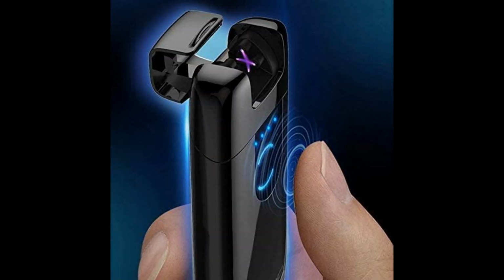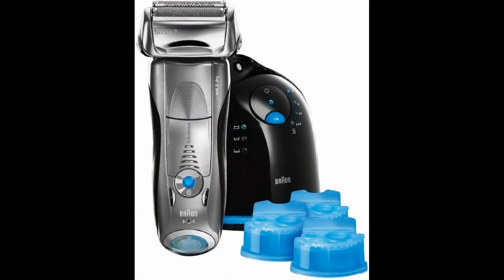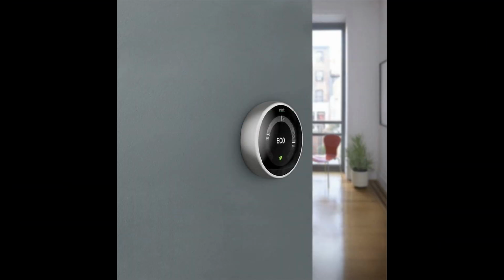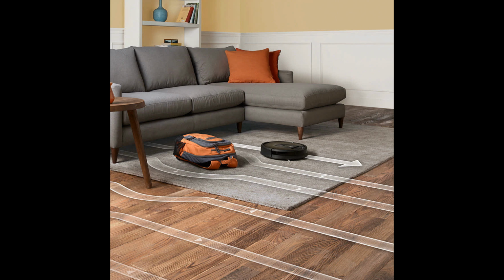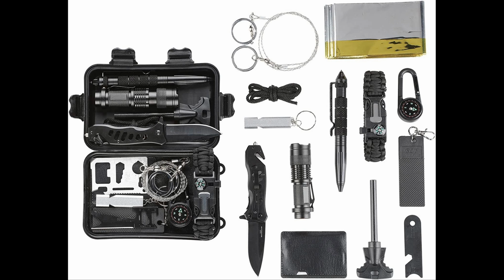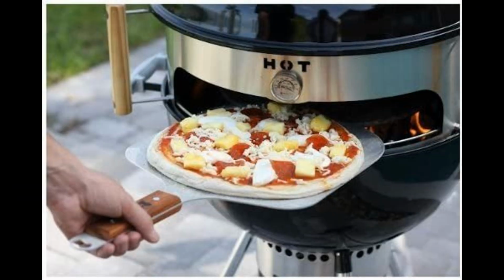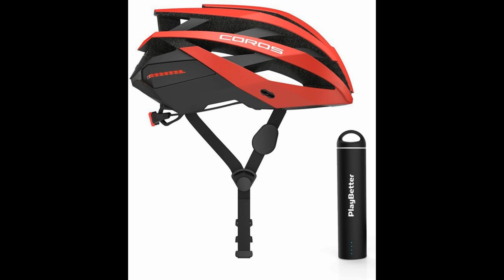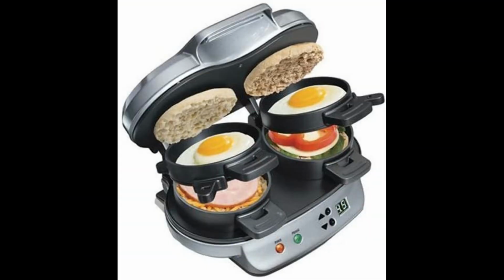25 Best Cool Gadgets For Men - Gift Ideas For Men - Gadgets Men Will Love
In this video, we will try to show you some 25 cool gadgets for men which can also be great gift ideas for men that can make moments in life very eventful and exciting.

00:16 Digital Luggage Scale
00:46 Tesla Coil Rechargeable Windproof Lighter
01:22 Toilet Paper Blaster Skid Shot
01:46 Dango Dapper EDC Wallet
02:20 Braun Series 7 799cc-6 Wet & Dry Shaver System Replaces 790cc (Special Edition)
02:56 Best Beer Chiller Stick – Pack of 2 – No Ice No Bucket – Single Bottle Cooler – Stainless Steel
03:27 Microsoft Universal Foldable Keyboard for iPad, iPhone, Android Devices, and Windows Tablets
04:00 DJI Mavic 2 Zoom Drone
04:39 Nest (T3007ES) Learning Thermostat
05:14 BOXLOCK: The Worlds First Smart Padlock to Protect Deliveries
05:59 Prusa DIY 3D Printer
06:30 Wiivv Custom 3d Printed Custom Sandals
07:01 iRobot Roomba 980 Robot Vacuum with Wi-Fi Connectivity
07:45 Emergency Survival Kit for Camping Hiking
08:20 GoPro Hero 6
08:53 Livescribe 2GB Echo Smartpen
09:26 High definition, DVR Dashboard Camera
09:57 KettlePizza Basic Pizza Oven Kit for 18.5 and 22.5 Inch Kettle Grills, KPB-22
10:34 JBL Xtreme 2 Waterproof Bluetooth Speaker
11:03 AKG N60NC Travel Wireless Noise Cancelling Headphones
11:40 Amazon Fire TV
12:11 Coros Omni Smart Bike Helmet
12:40 Netatmo Smart Weather Station
13:06 Virtual Reality Goggles
13:40 Hamilton-Beach 25490C Dual Breakfast Sandwich Maker

Previous Uploads on Your News Ticker Central:

Review of Asus TUF Gaming A15 FX506IV Gaming Laptop - AMD Ryzen 7 4800H Nvidia GeForce RTX 2060 6GB